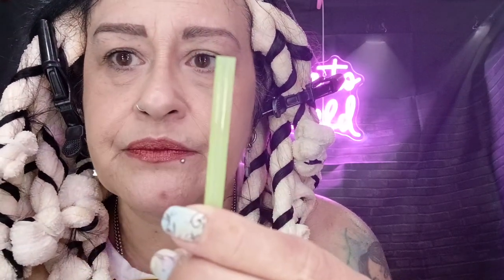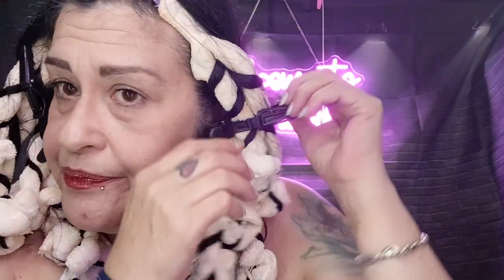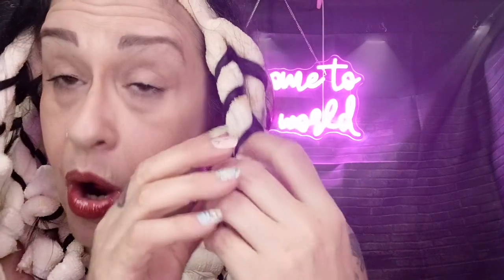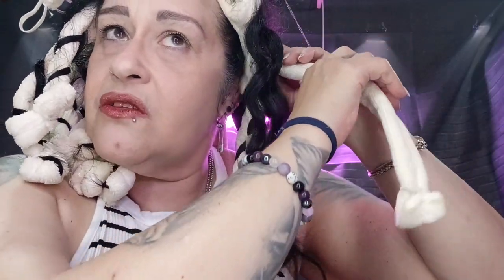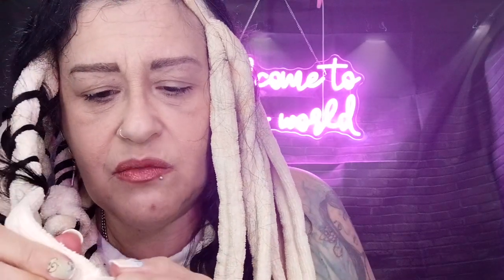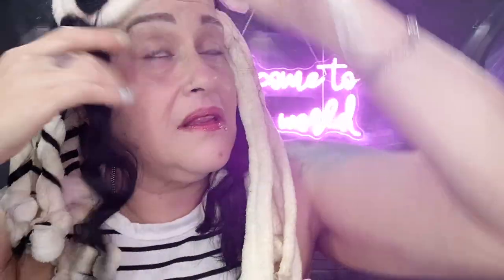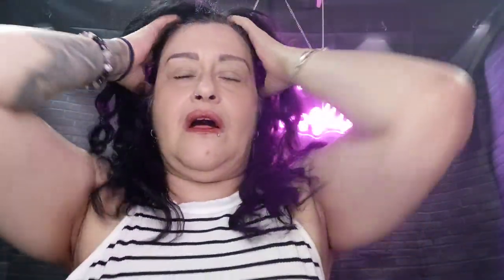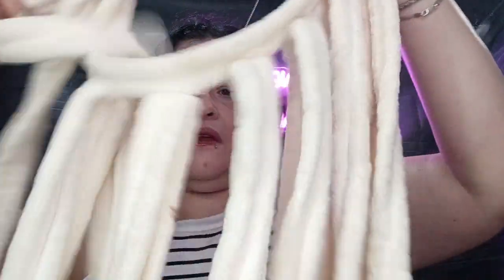oh yes taking out the curls and lip stain review..let's do it!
here's my curls and some lip product reviews from temu

medium length hair

short hair

long hair

these are the original octocurl on Amazon..use my link to purchase 👍